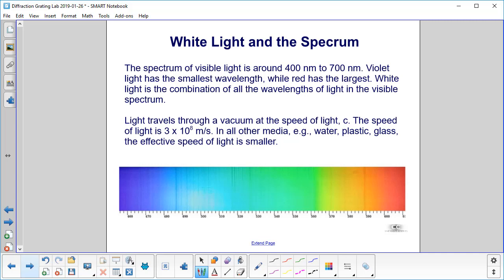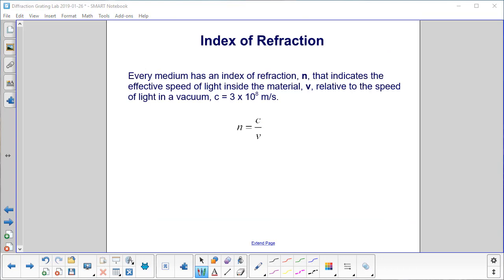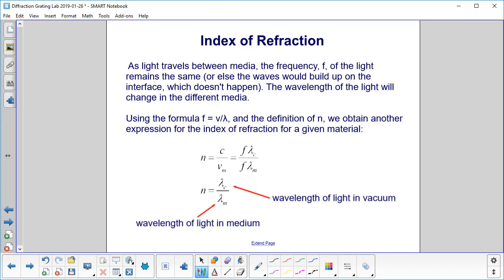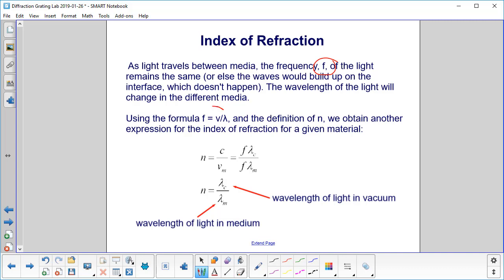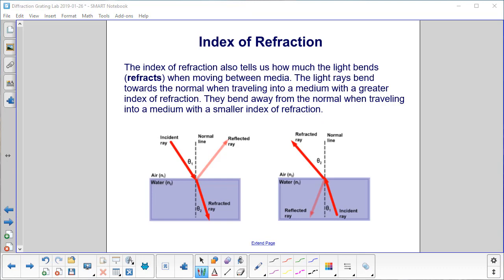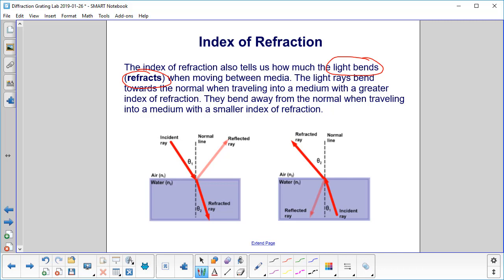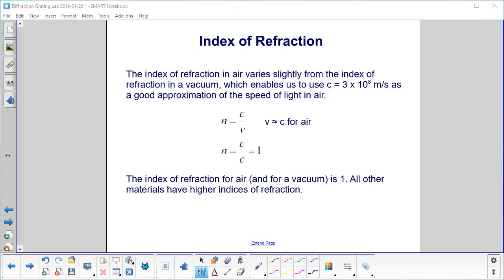Lab PSS Diffraction Grating Lab Light Basics